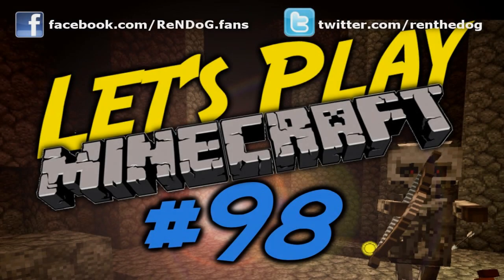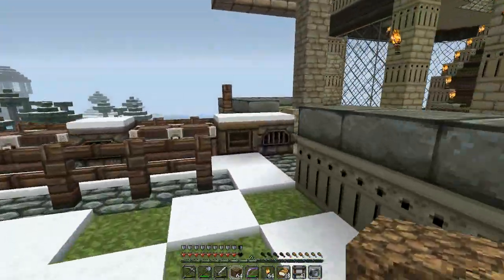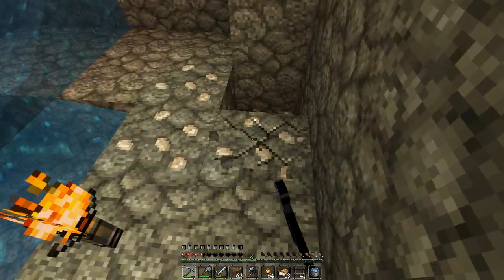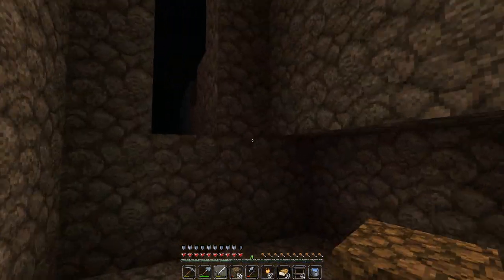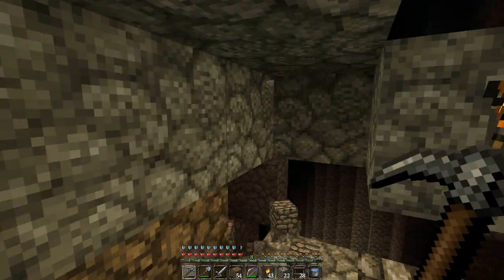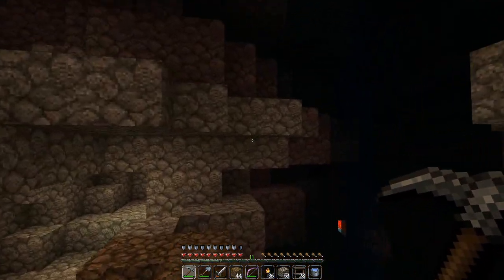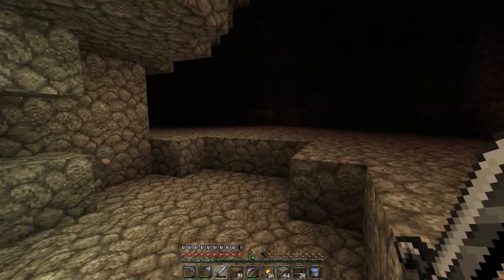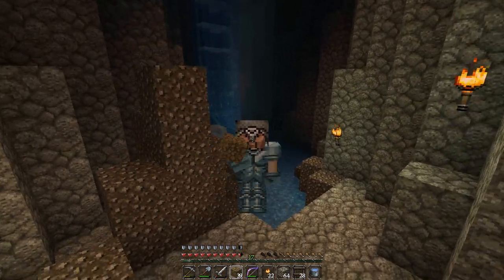[Part 98] Let's Play Minecraft - Biggest Ravine ever?!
ReNDoG explores the Ravine below the Lakeside Villa - A MUST WATCH!!

RENDOG'S YOUTUBE CREATOR STUDIO:

Hardware:

4TB Harddrive (Storage + Applications)
2TB Harddrive (Windows installation)
16GB RAM

Software:

OS: Windows 10 64bit
Video recording: Dxtory, Nvidia Shadowplay
Audo recording: Audacity
Editing: Sony Vegas Pro 13
Design: Adobe Photoshop 64bit